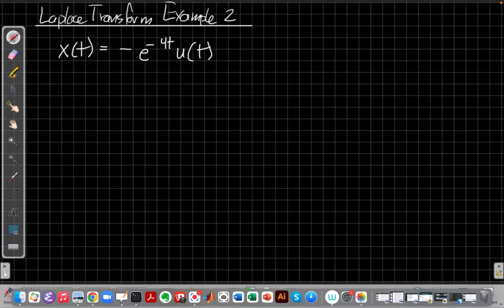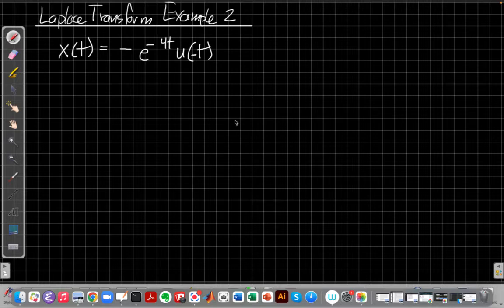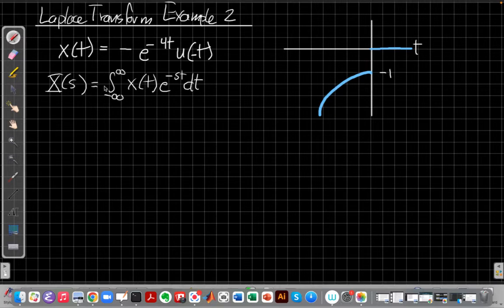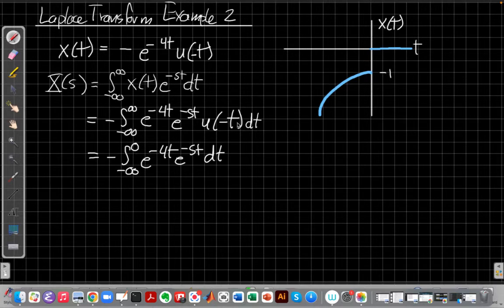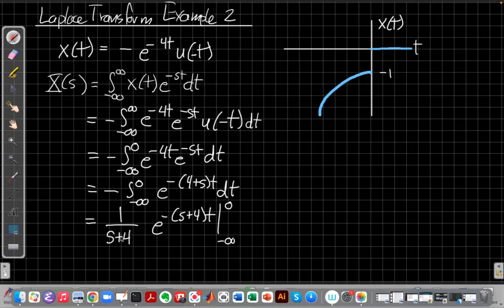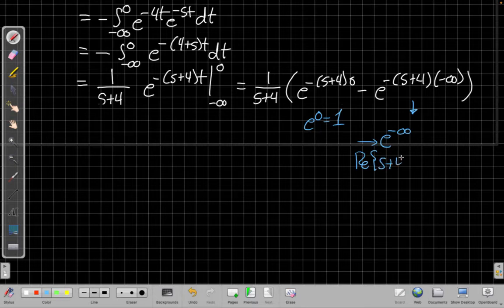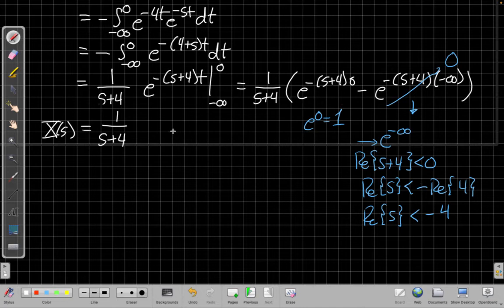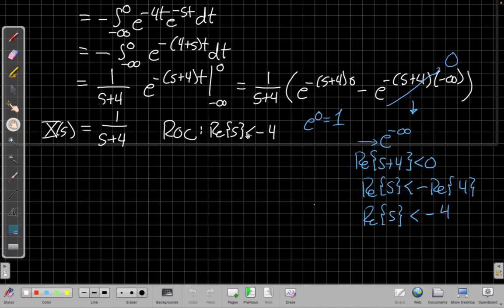Laplace Transform Example 2: Anti-causal signal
Second Example:  Solving the Laplace transform of x(t) = -exp(-4t) u(-t) from the definition, including the region of convergence.